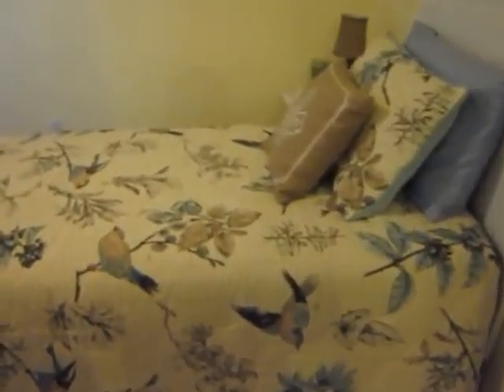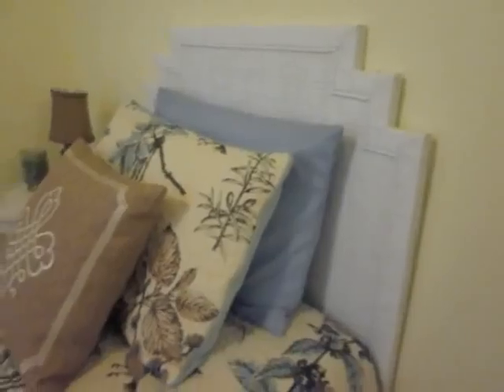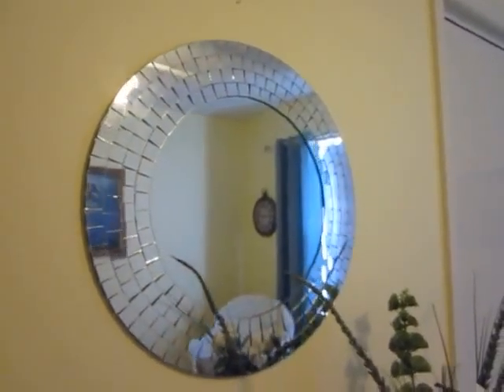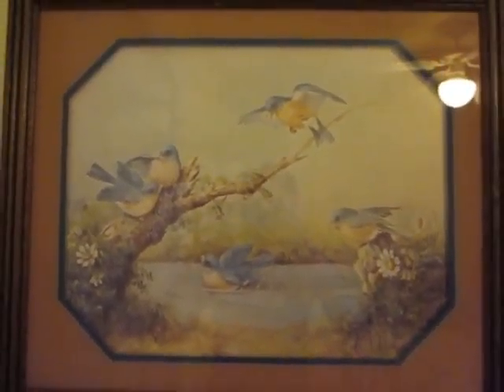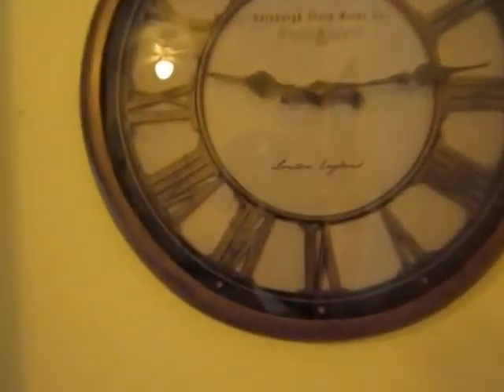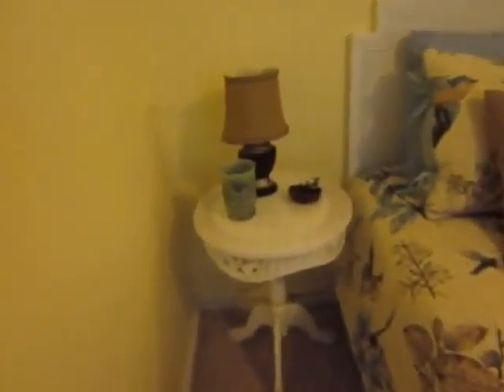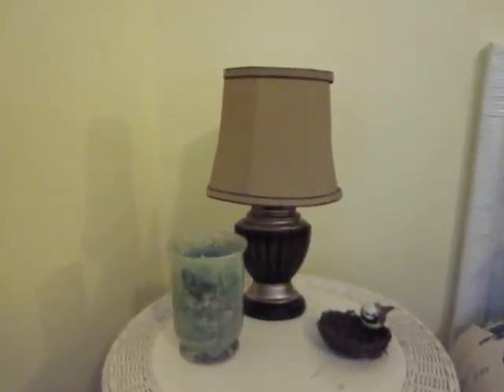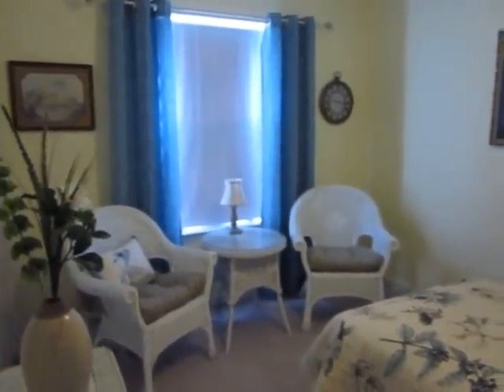Nixon Guest Room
Note:  walls not as bright yellow as they sometimes appear

Pieces missing: closet organization; guest book (amazon.com); birdhouse, welcome stone (BBB).

Bed:  Pyrenees bedding (BBB online only); pyrenees square pillow, platform bed (amazon.com); mattress,box (big lots); headboard (wickerliving.com); picture (Brenda)

Entry:  table (mom/dad) flowers, vase (olde time pottery); mirror (walmart.com)

Seating:  table, chairs (mom/dad); cushions, curtains (walmart.com); bird pillow (pyrenees~amazon.com); clock (big lots)

Handpainted Canvas: Art Show, first piece bought for the house, David told me he needed to be domestic :)

Bedside: table (mom/dad); lamp (walmart/Brenda); votive holder, candle, nest, bird (Michael's)